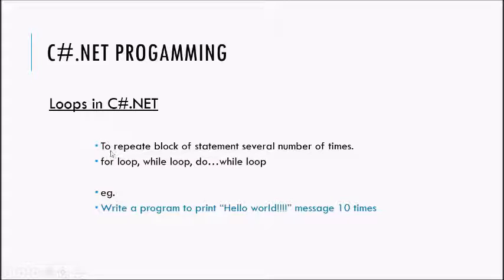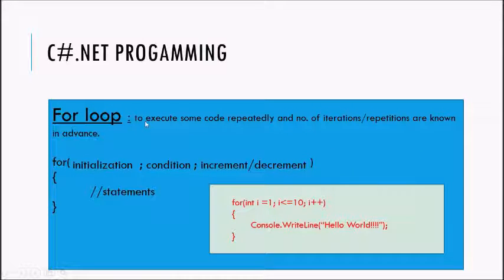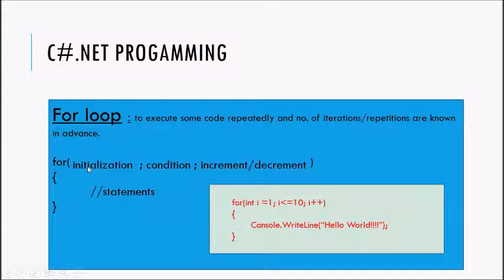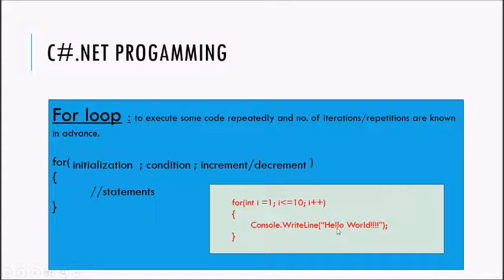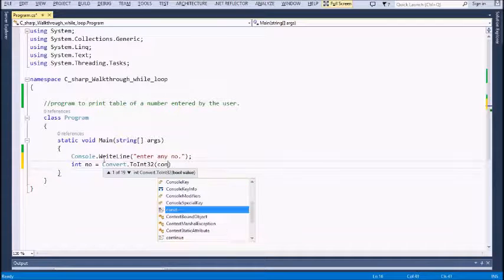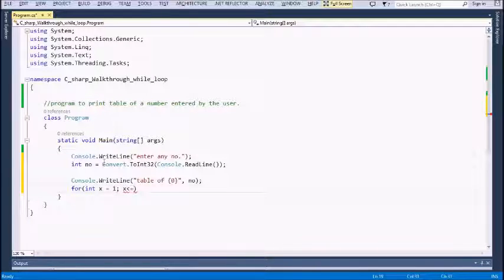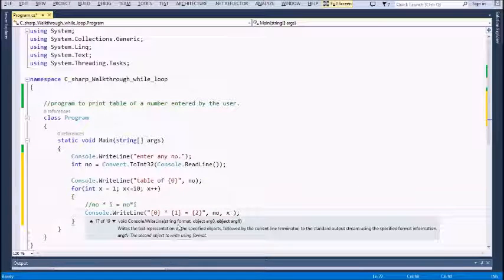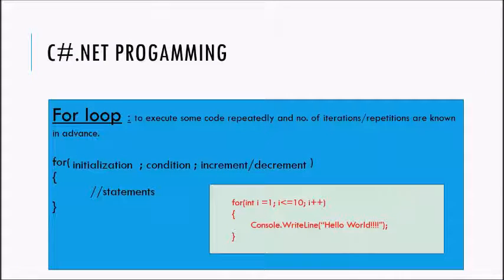C# Tutorial 4 - how to use for loop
This video explains for loop.